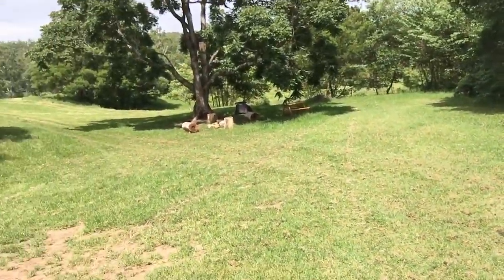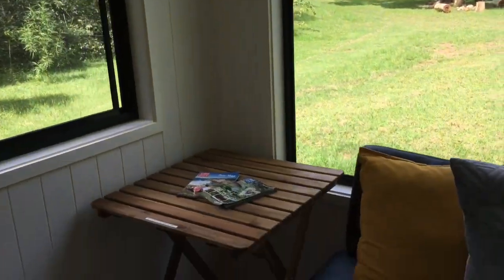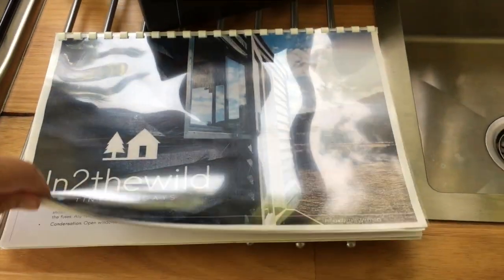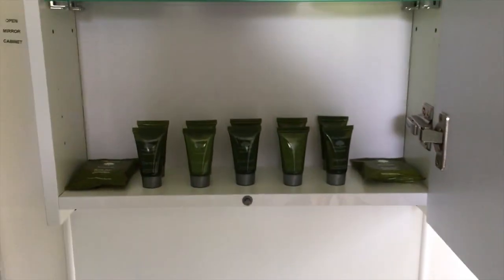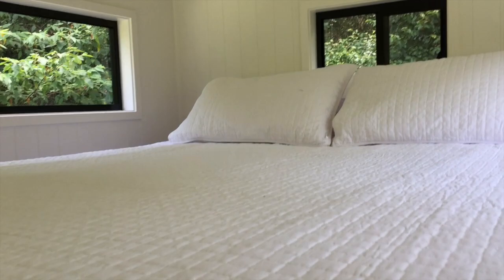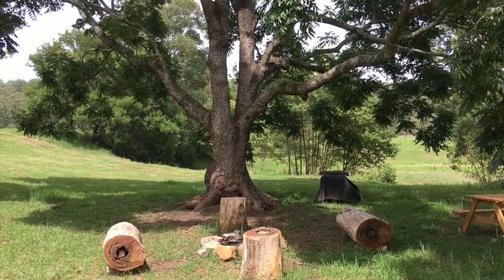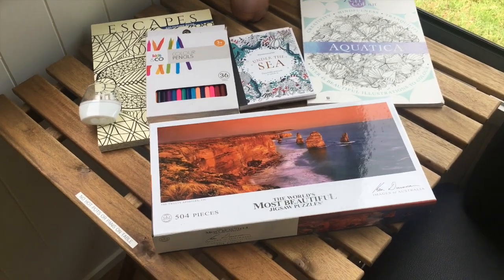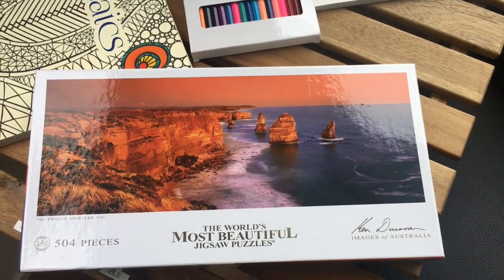Off-the-grid Tiny House tour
I spent a weekend in the secluded "Francisco d'Anconia" tiny house in Lake Macquarie, NSW Australia. It is an off the grid 15 sqm cabin in the middle of a farm away from social media and the hustle and bustle of Sydney. Here's a sneak peak.